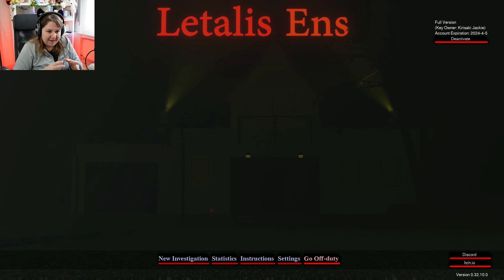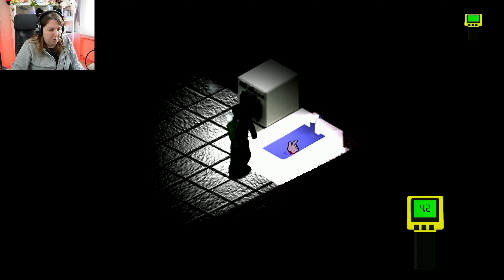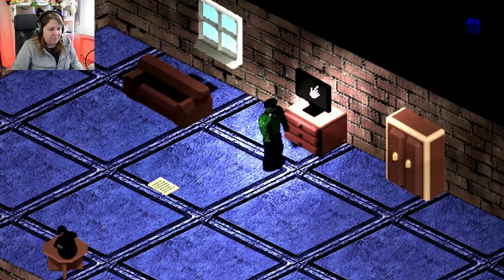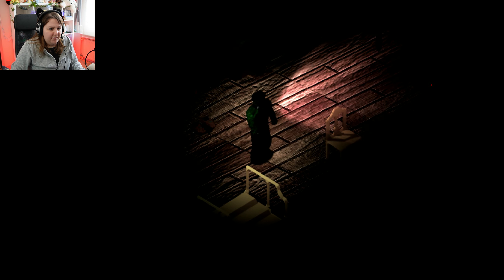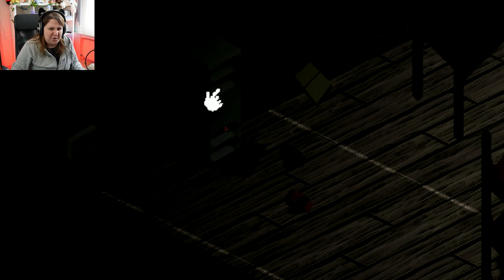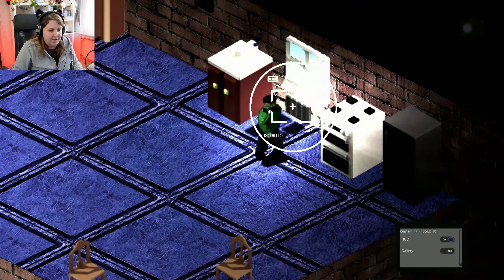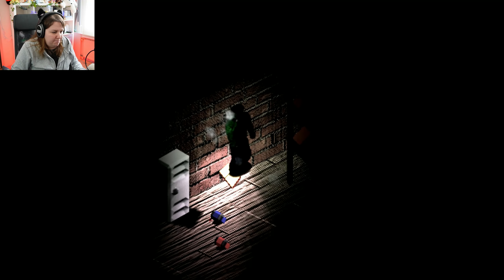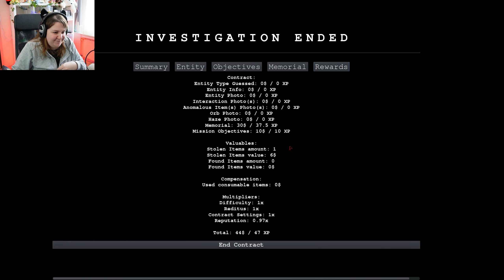If Phasmophobia was 2D from the 90's - Letalis Ens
You're an investigator, and you need to find out what spirit is haunting this house. But there is some extras in there.

Game by D4nyi Software